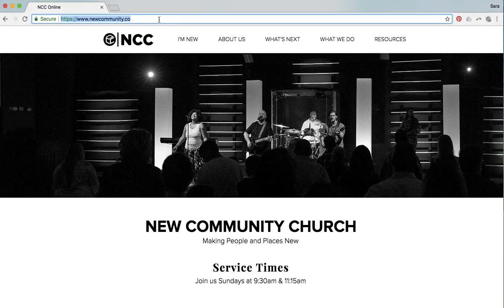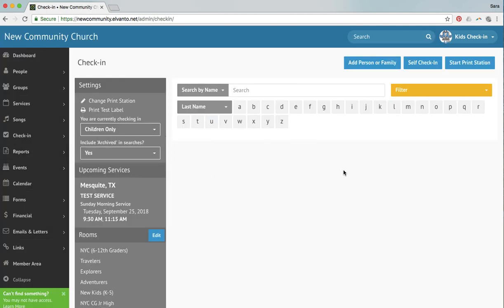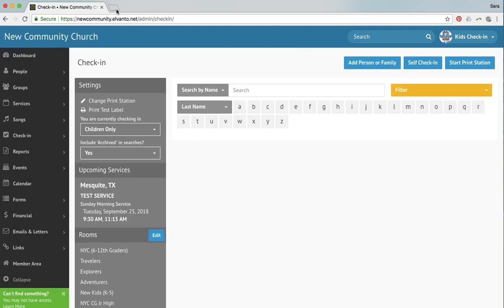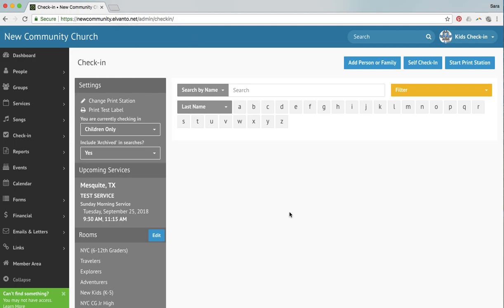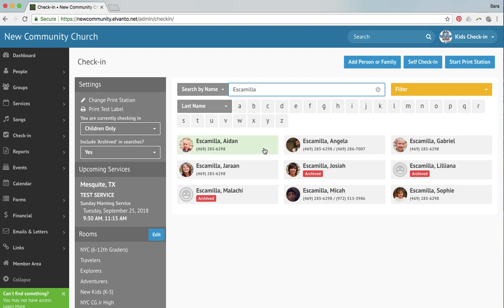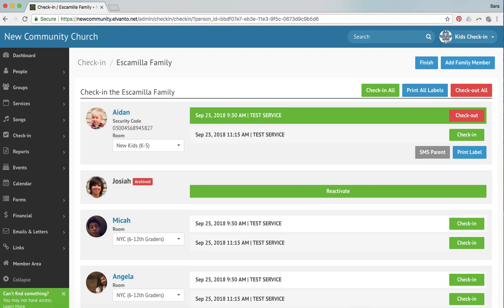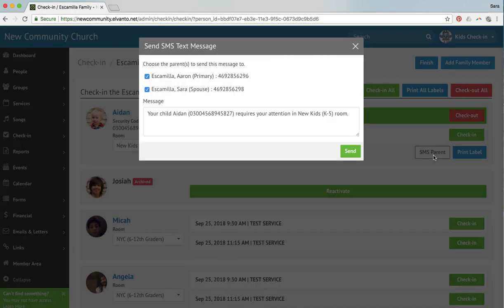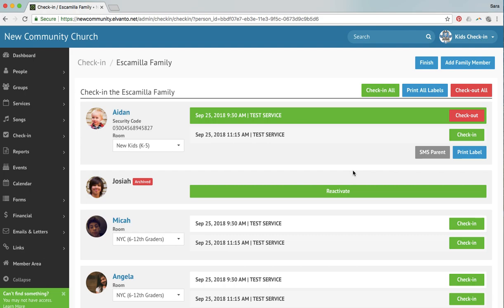How to print labels in Elvanto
This instructional video for New Kids leaders demonstrates how to print labels in Elvanto.